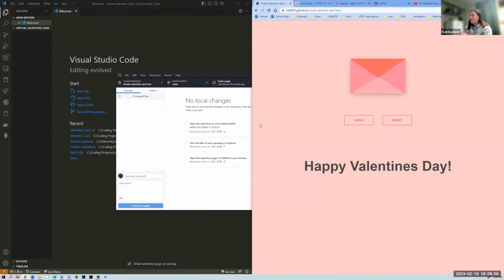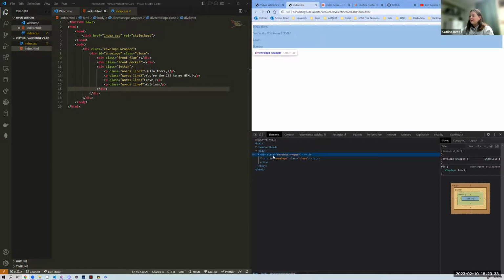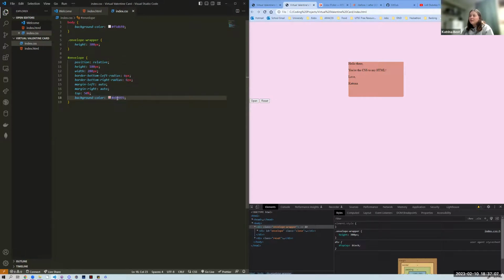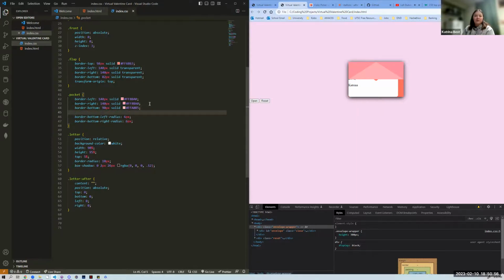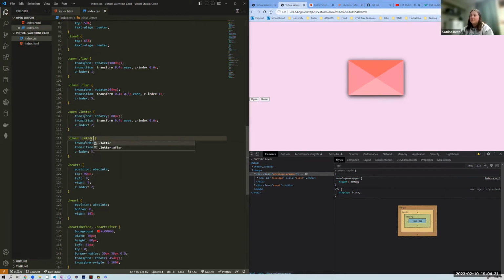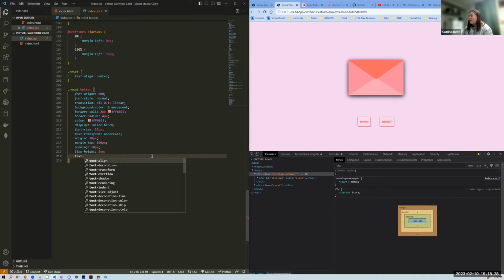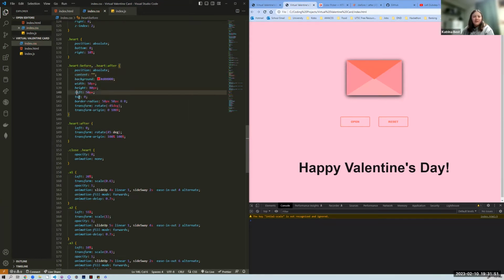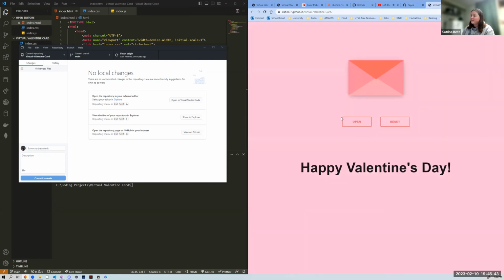Virtual Valentine's Day Card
Are you ready for an evening of Valentine's Card Making ❤️ 💌  for you (resume) or your loved one? Then look no further! We create a static customizable Valentine's Day website for all your loved ones!

A cute little project for your loved one! Coded in HTML, CSS, JQuery, and hosted on Github Pages as a static website.